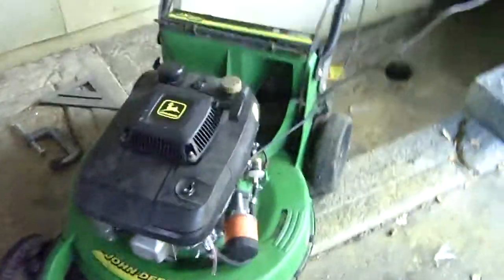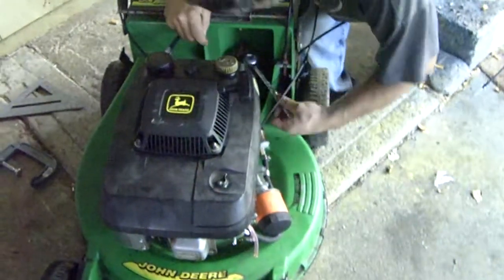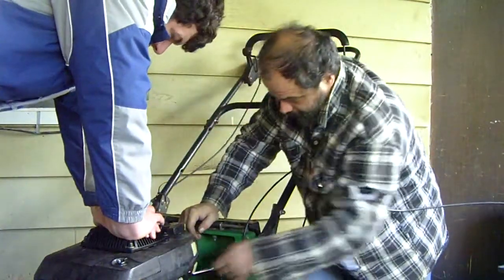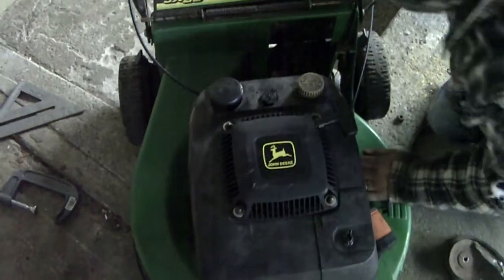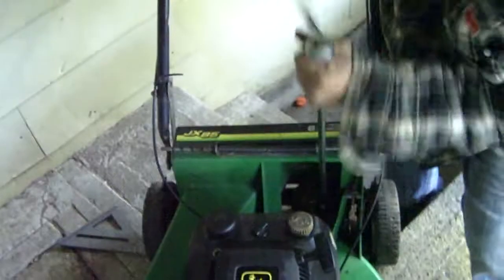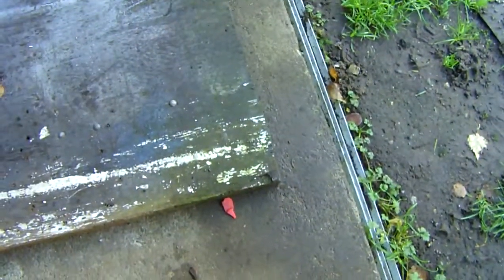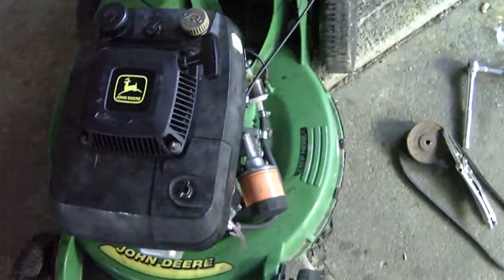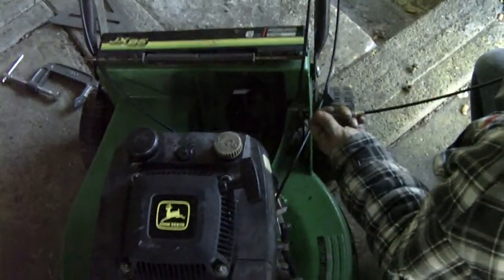Fixing the John Deere JX85 Commercial walk behind lawnmower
here is Kevin removing the shifter cable from the JX85 Lawn Mower its almost  fully repaired just needs New Blade and BBC Bottom Half and that's it.